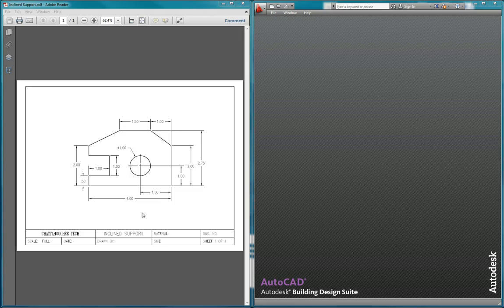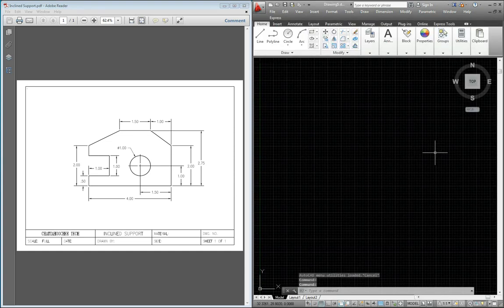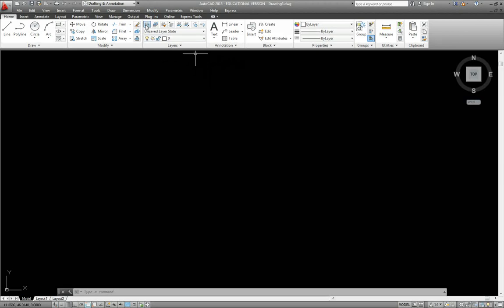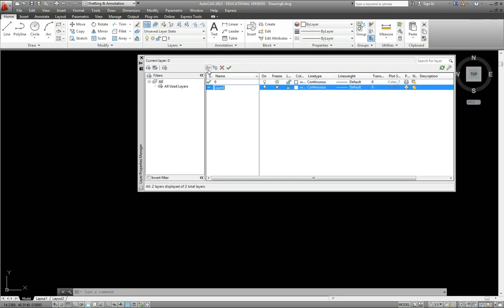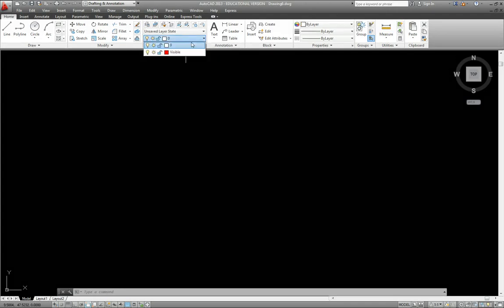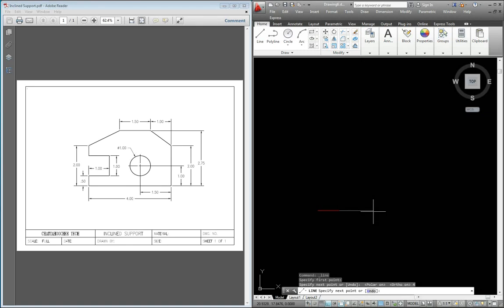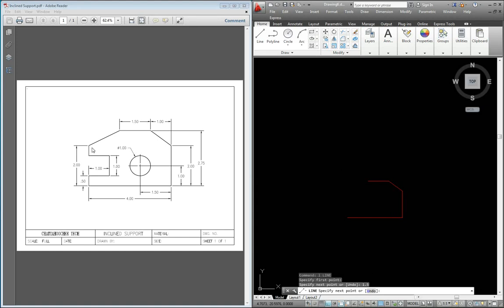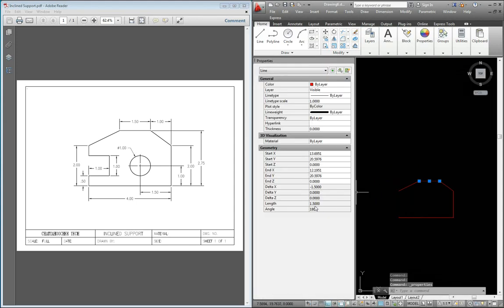1101 Week 3 Inclined Support Part 1